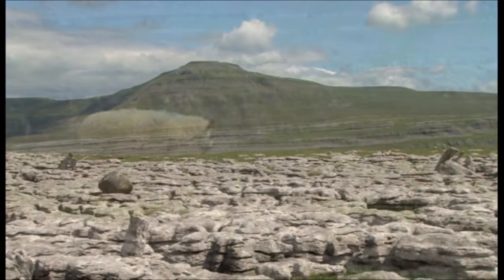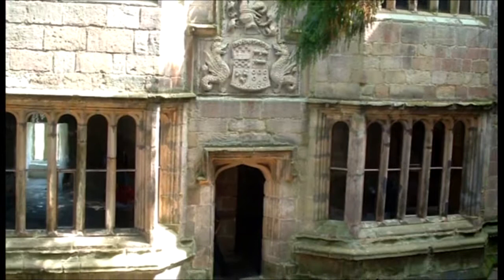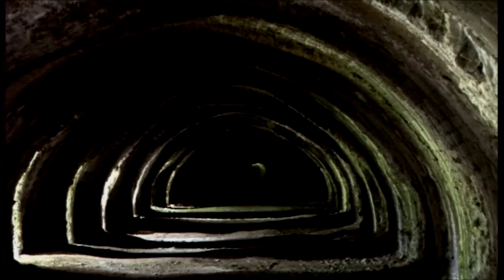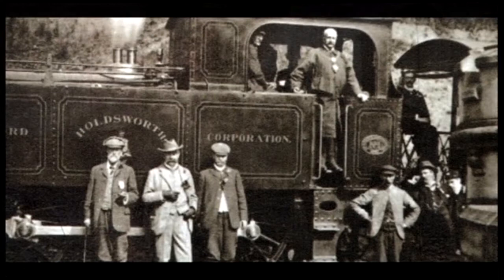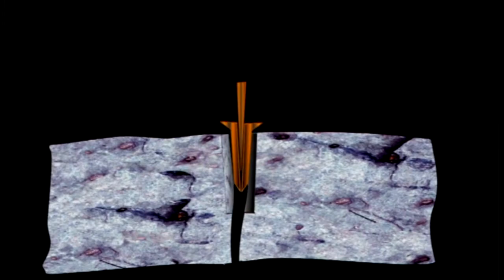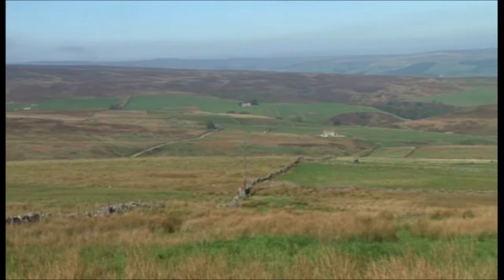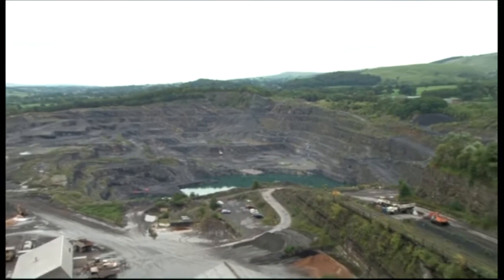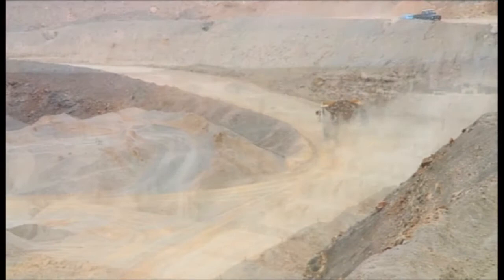3. LIMESTONE IN OUR LIVES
Part Three of the series "Limestone the Living Rock", A series of six ten-minute fims intended for schools, and commisioned by Hanson Quarry at Coldstones Pately Bridge, Yorkshire and dealing with many aspects of limestone.